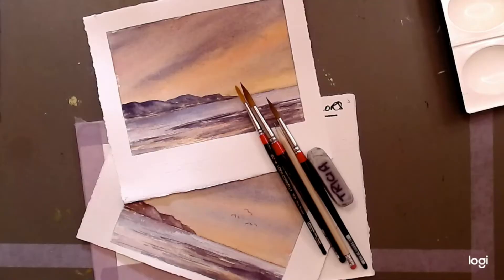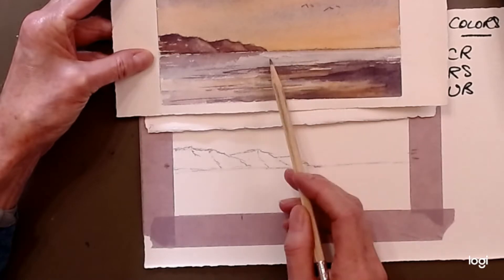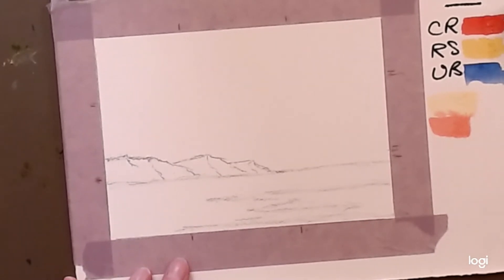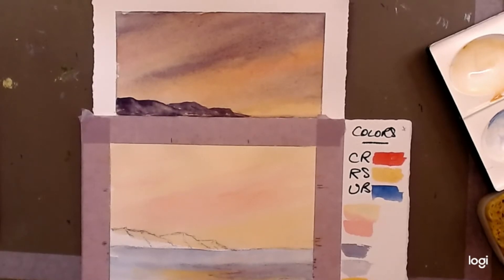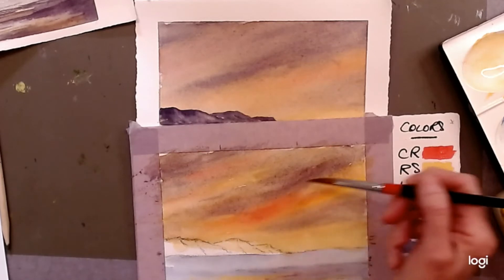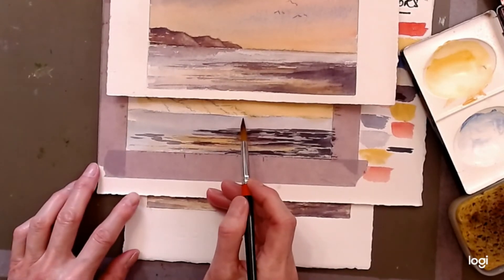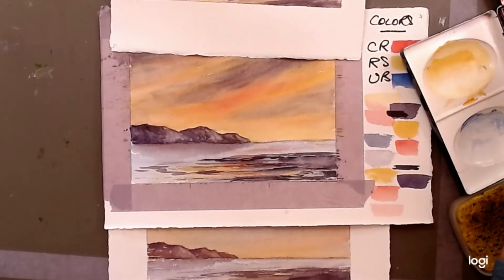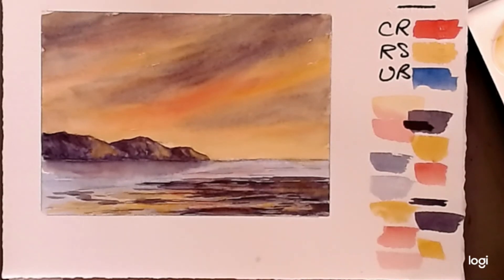Evening Seascape - Watercolor Skills Class - Beginner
Paint-Along with me Video - You don't need to use a lot of colors to create a painting. This Watercolor painting uses a limited palette of just three colors to capture the evening mood of the Ocean Scene.
Check out all of my other How to Paint in Watercolor Webinar Videos from the trailers in this site to learn how to paint  and build your Watercolor skills with a wide range of different subjects.
You can find all of these Watercolor skill building lessons in different levels on my video site at Tricia.yondo .com. You can find out more about me, my teaching and my work